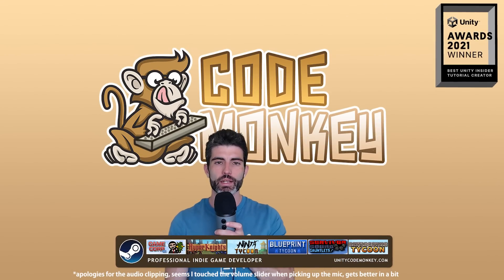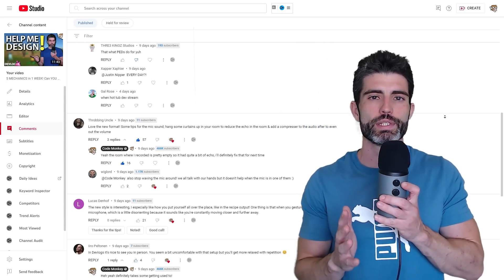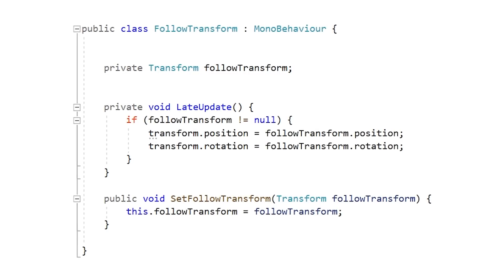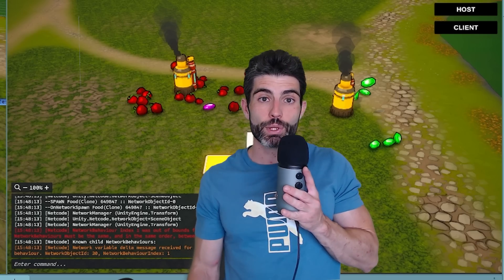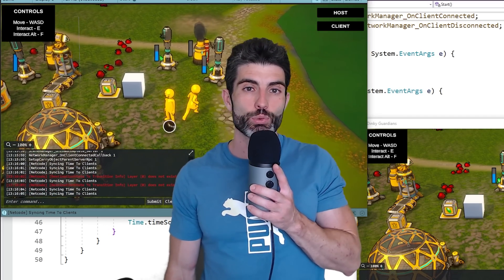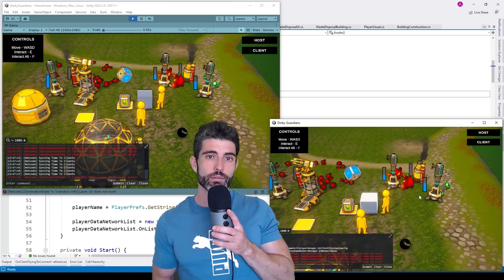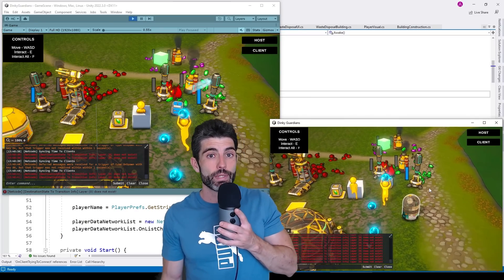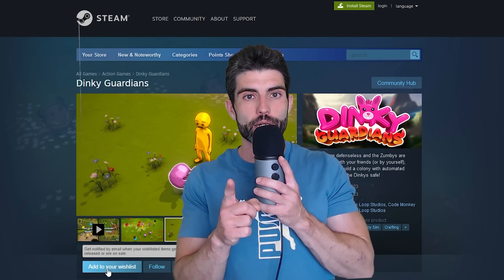Adding MULTIPLAYER to my Game! (ONE WEEK LEFT!)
5 MECHANICS in 1 WEEK! Can YOU help me with Game Design? (Devlog 2 - Dinky Guardians)

💬 I've been working on this game for quite some time now but so far it was only working in Singleplayer, now I added Multiplayer!
Thankfully using Netcode for Game Objects is pretty easy so I managed to get everything working in multiplayer very quickly.
But at the same time I also ran into a ton of extremely strange bugs, hopefully by sharing my solutions if you come across the same issues you won't go crazy like I did.

00:00 Dinky Guardians Devlog 4